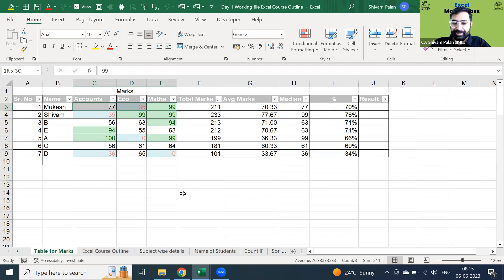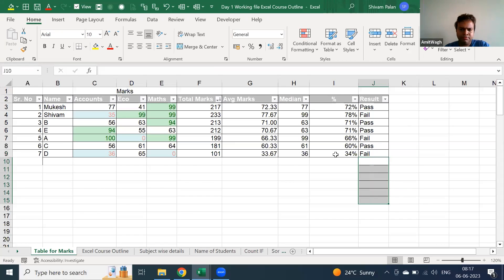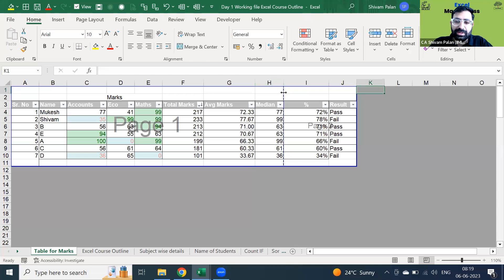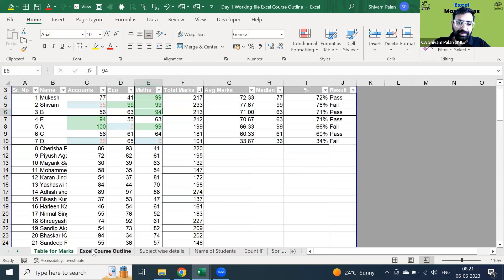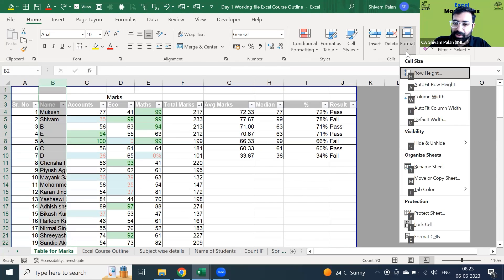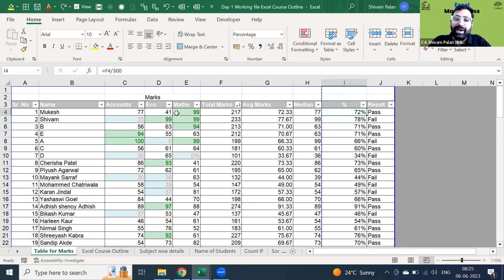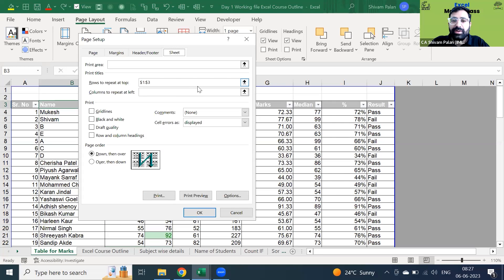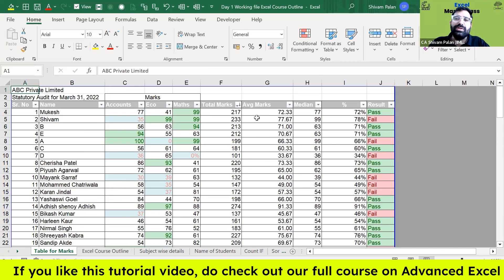Learn Excel from Beginner to Advanced || MS Excel Full Course (L5:Layout and Printing Essentials)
🚀 Explore our Advanced Excel Course to learn more about automation, data analytics, and much more with CA Shivam Palan:

🚀 Register for Our Interview Preparation Batch Starting July 29th:
Gear up to ace your interviews with our expert-guided sessions:

🎓 Join the Community for May '24 CA Students:
Connect, learn, and grow with fellow CA aspirants:

🌟 Welcome to Lecture 5 of our free series, "Master Excel with CA MONK"! Today, we dive into the essential skills of Excel Page Layout and Printing, alongside key functions like the IF and END conditions. 📊

🔹 Key Concepts and Techniques:

IF and END Function: Learn how to use logical tests and conditional outputs to determine pass/fail status with real-life examples.

Printing and Layouts: Master different printing modes like normal, page layout, and page break preview. Learn how to adjust settings for optimal print results.

Conditional Formatting: We'll show you how to apply formatting rules to visually highlight data based on specific criteria, enhancing your data analysis skills.

Generate and manipulate random data to calculate key statistics such as averages, medians, and percentages using shortcuts and formulas.

📑 This session is packed with practical examples and essential techniques to elevate your Excel skills. Whether you're preparing for an exam or managing office data, these tools are indispensable!

If you have any Queries, Do call our Team at 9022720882